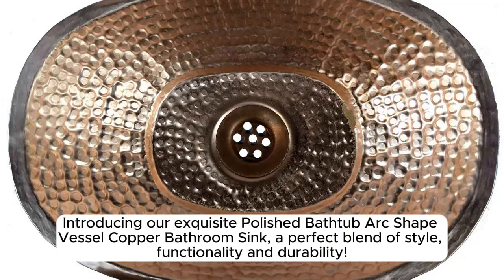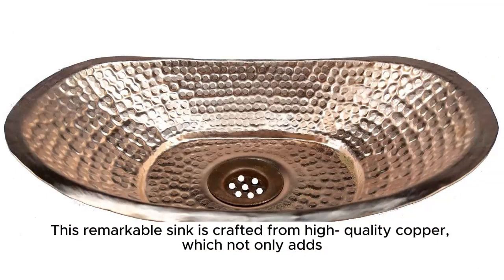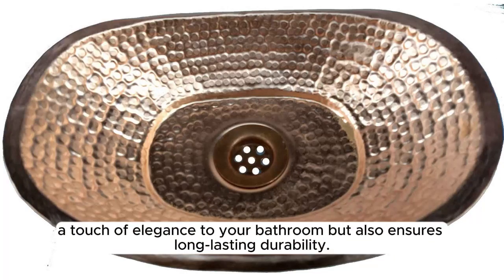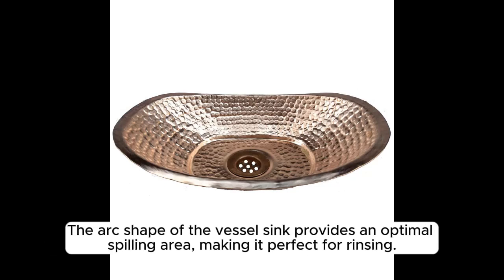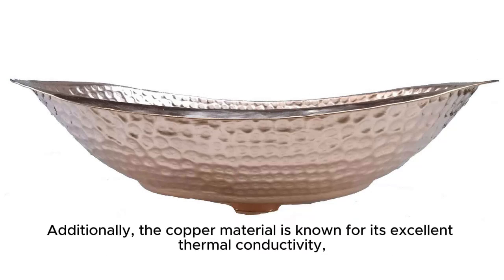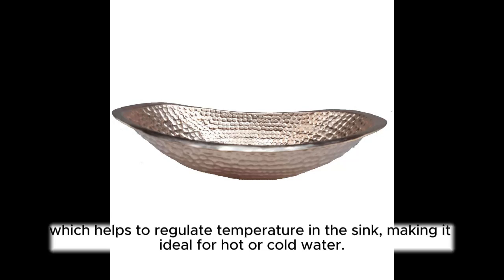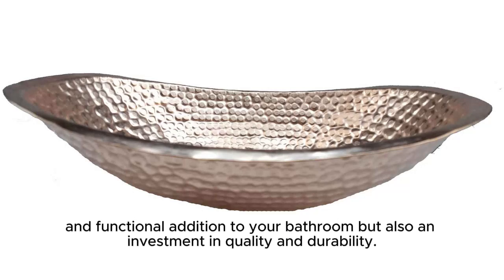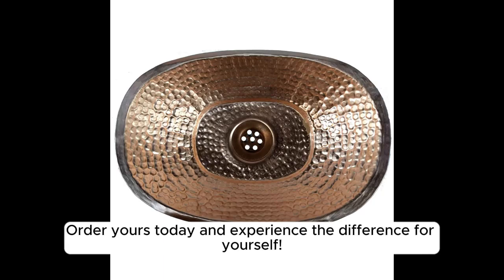Unique Custom Polished Bathtub Vessel Copper Sink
Introducing our exquisite Polished Bathtub Arc Shape Vessel Copper Bathroom Sink, a perfect blend of style, functionality and durability! This remarkable sink is crafted from high-quality copper, which not only adds a touch of elegance to your bathroom but also ensures long-lasting durability. The smooth and polished surface enhances its appearance and makes it easy to clean.
The arc shape of the vessel sink provides an optimal spilling area, making it perfect for rinsing. Additionally, the copper material is known for its excellent thermal conductivity, which helps to regulate temperature in the sink, making it ideal for hot or cold water.
Our Polished Bathtub Arc Shape Vessel Copper Bathroom Sink is not only a stylish and functional addition to your bathroom but also an investment in quality and durability.